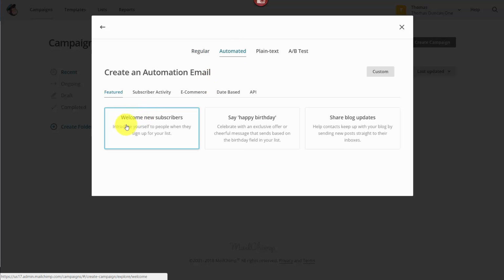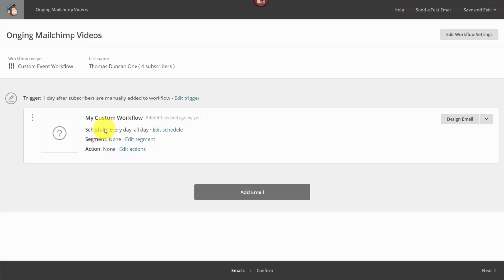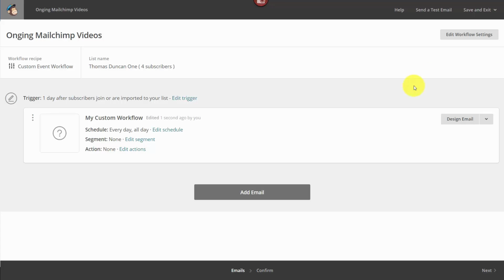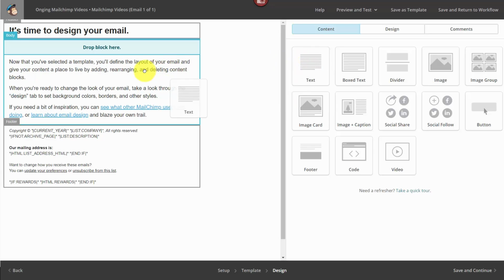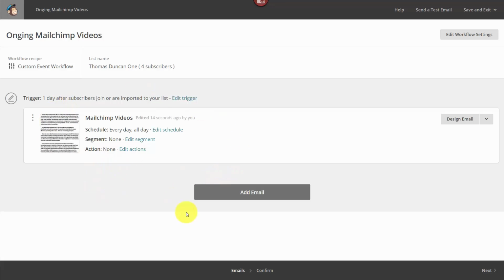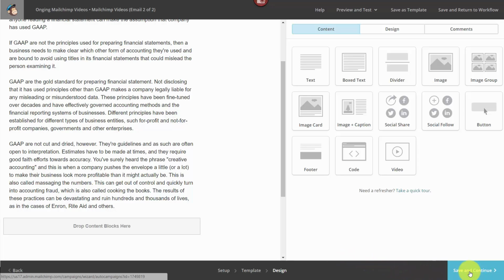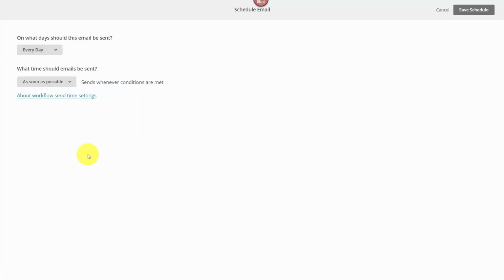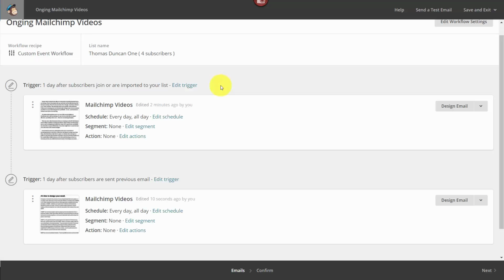Mailchimp Creating Autoresponder Follow Ups [13/20]